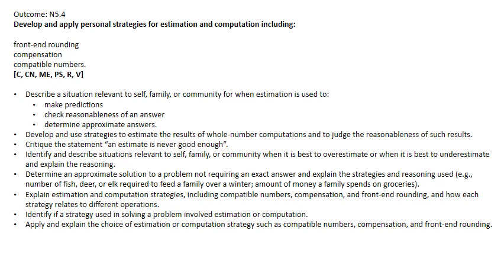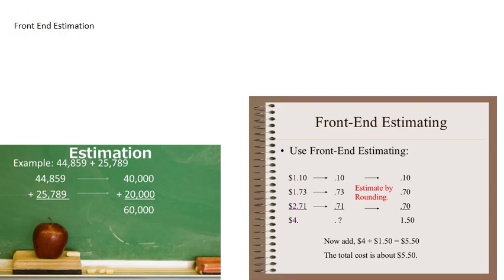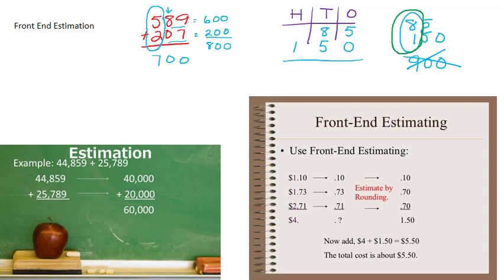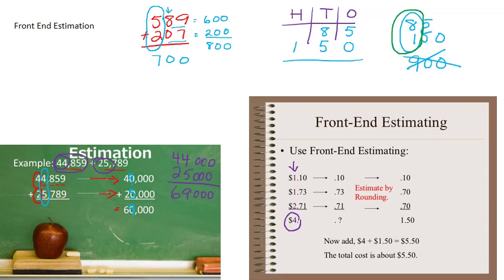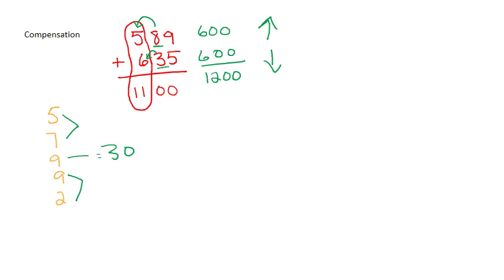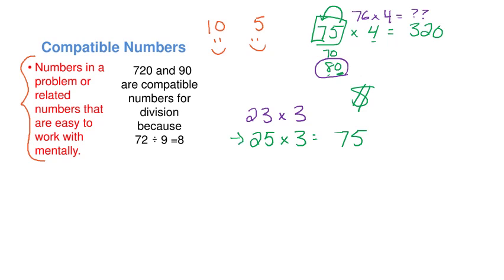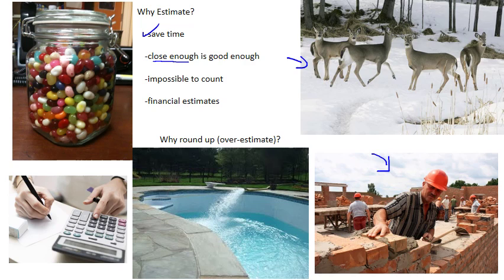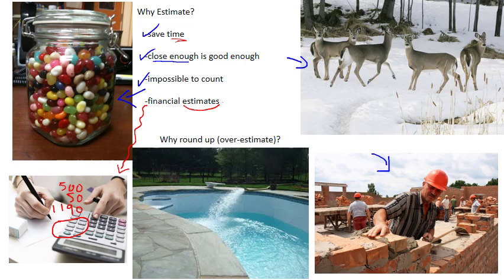N 5 4 Estimation